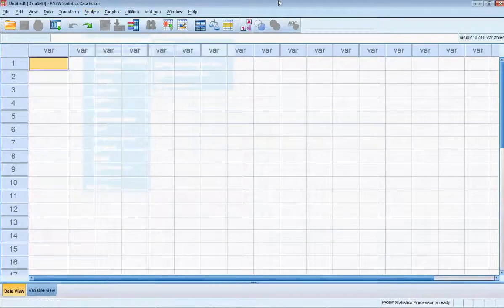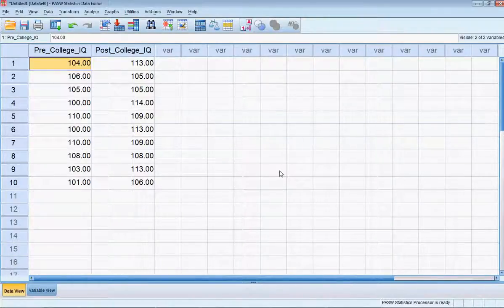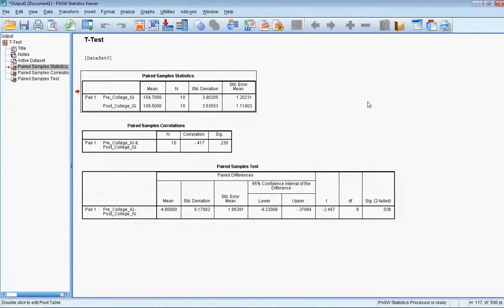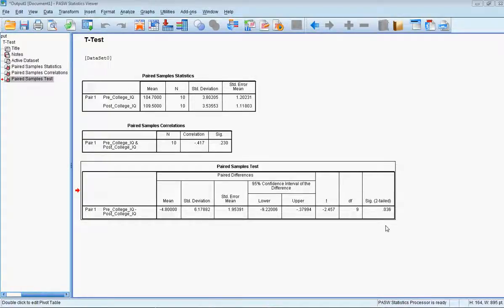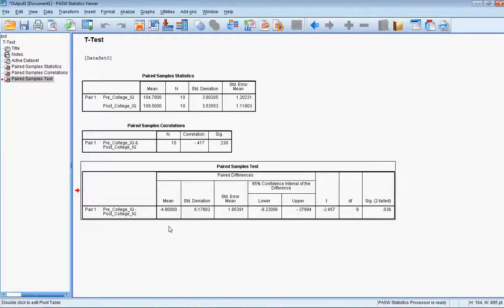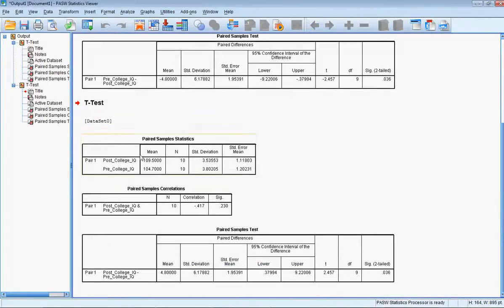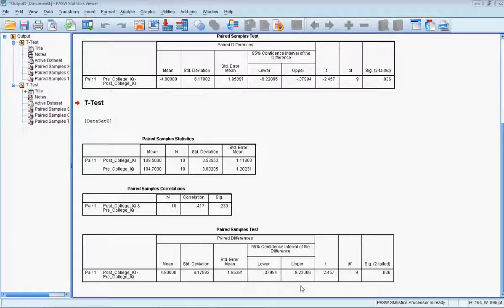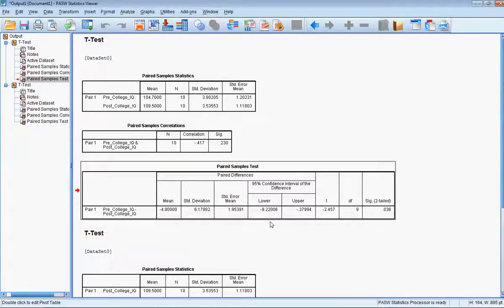06 – Paired Samples t-tests and Confidence Intervals in SPSS